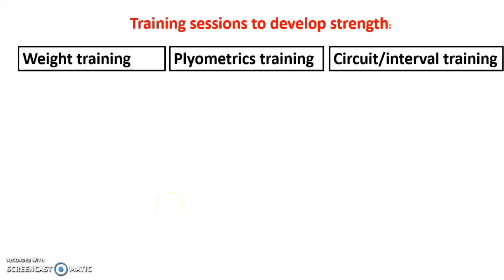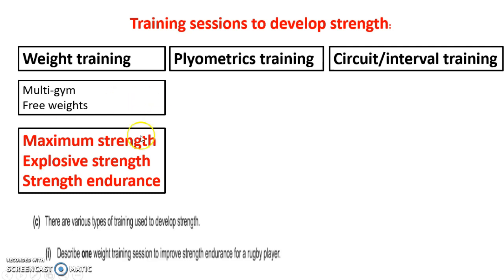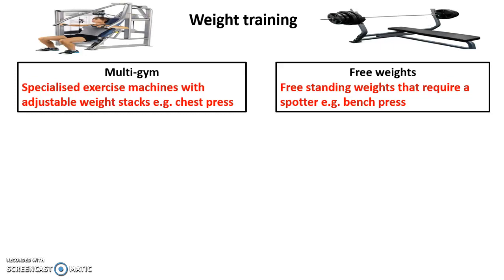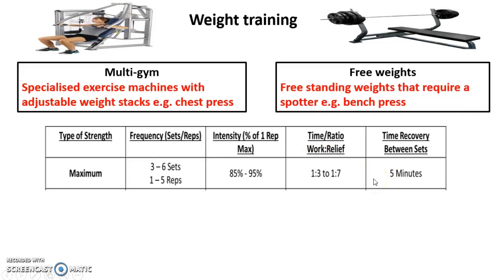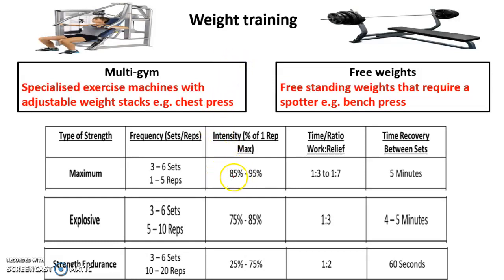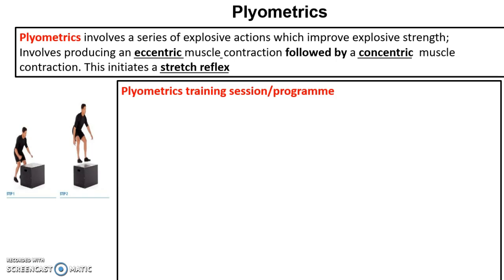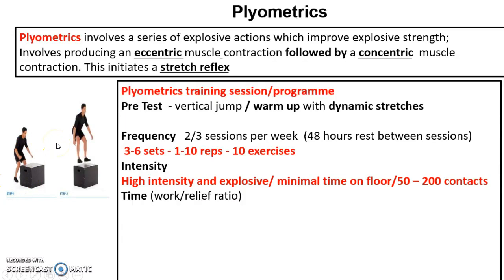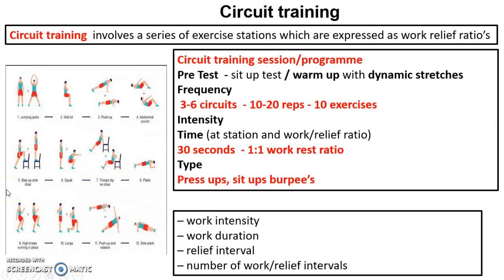Strength training sessions